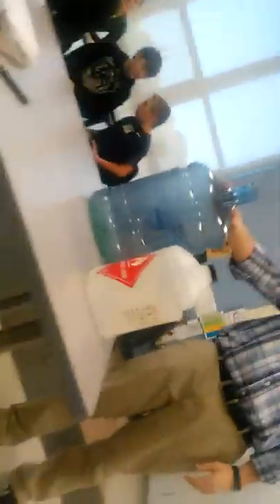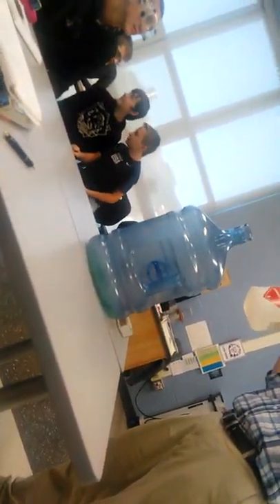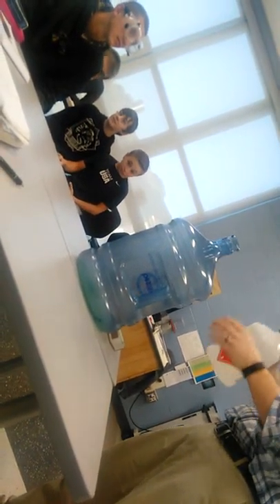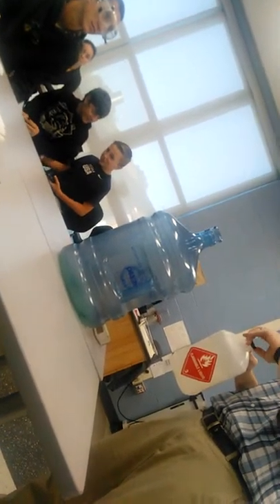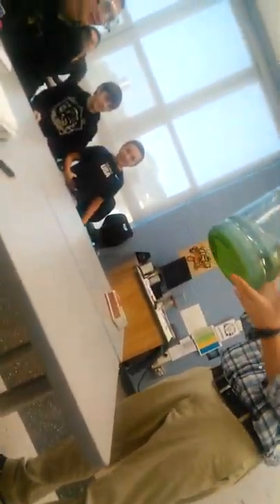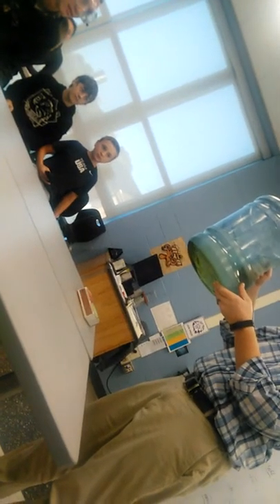Science experiments in physical science mvs lions yay!!!!!